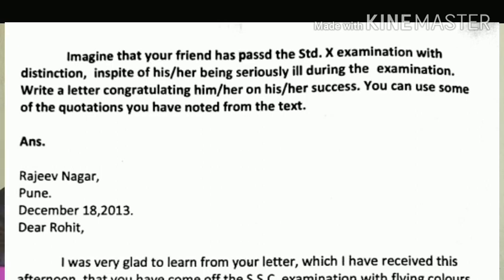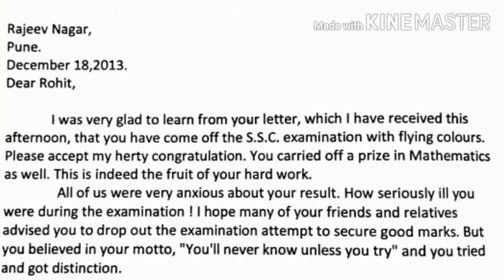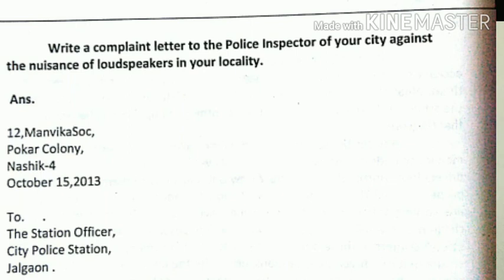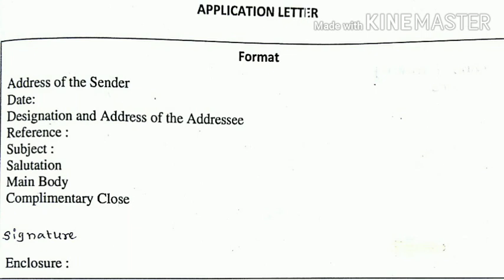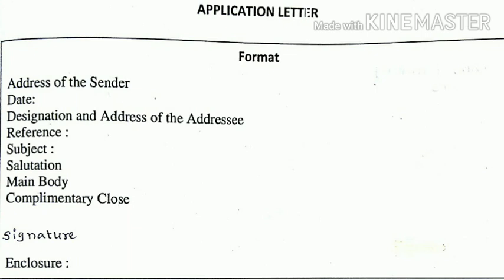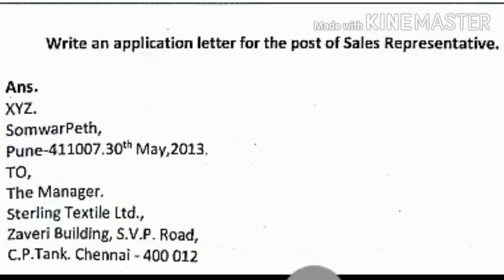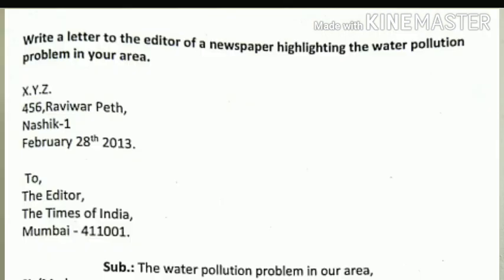Writing Skill ; LETTER WRITING By Mrs.Bhavana Vibhute